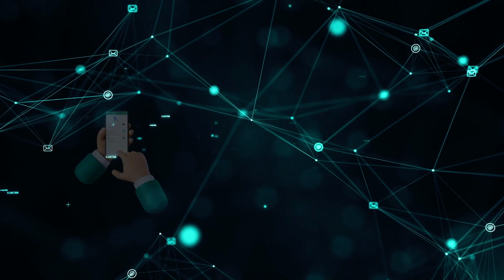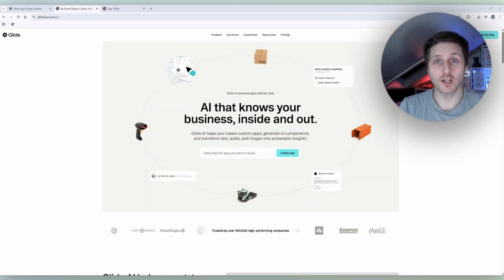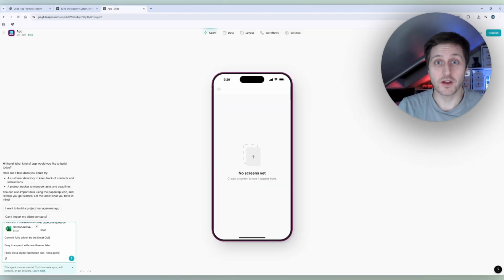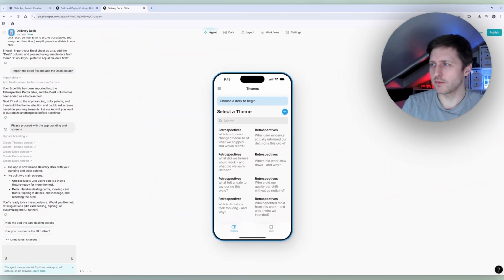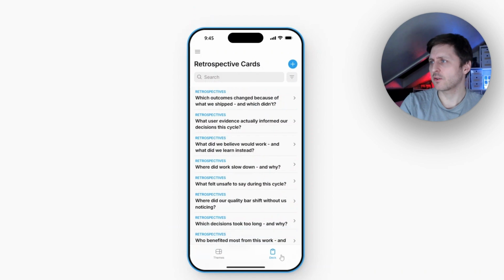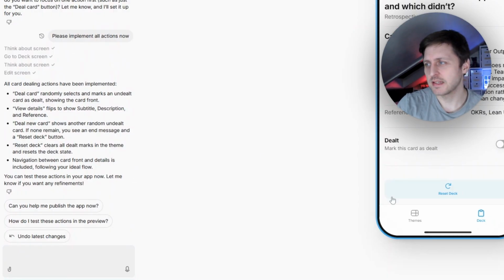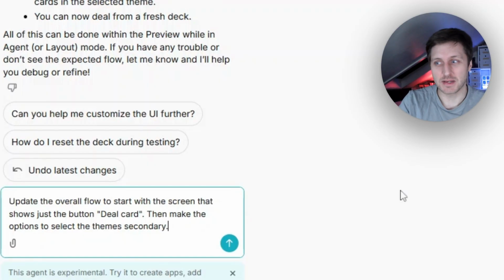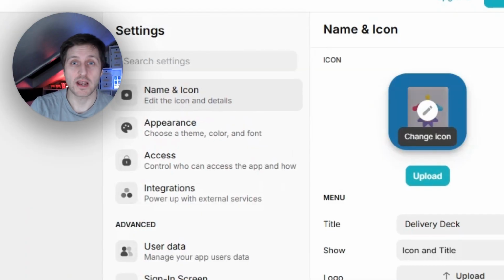Can Glide AI really build apps from spreadsheets? | Build in Public #6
Hey everyone! 👋 Sam here.

In this video, I explore whether Glide AI can be used to turn an Excel spreadsheet into a real, deployable no-code app - and how far it can go beyond simple data display.

I’m currently working on an idea for an interactive guidance app for product delivery teams - product managers, scrum masters, and anyone involved in delivering products. The core concept is a deck of “cards,” each one offering guidance, prompts, or thinking tools that teams can interact with.

To test this idea, I wanted to answer two key questions:
1️⃣ Can Glide take a spreadsheet full of content and effectively use it as a content management system for an app?
2️⃣ Can it support a rich, immersive, interactive experience — not just a functional one?

In the video, I:
1. Share my screen and walk through how I create a detailed Glide AI prompt
2. Upload an Excel spreadsheet containing all of my card content
3. Use Glide to generate and iterate on a working app
4. Explore how easily that app can be deployed and updated
5. What I found was really interesting.

Glide is excellent at taking structured content from Excel and turning it into a clean, functional application very quickly. For data-driven use cases - operations, internal tools, logistics, dashboards, or structured workflows - it’s a genuinely powerful option.

However, for my specific use case, I found the experience leaned a bit too functional. The app worked well, but I need a much higher level of interactivity and experiential depth to really bring the “card-based guidance” idea to life.

And that’s exactly what this video is about: testing assumptions, learning fast, and being honest about where a tool shines - and where it doesn’t.

🎯 What this video is really about:
- Using no-code and AI tools to test product ideas quickly
- Turning spreadsheets into real applications
- Understanding the strengths and limits of Glide AI
- Choosing the right tool for the right type of product experience
- Building and learning in public

This video is part of a wider series where I’m using AI and no-code tools to go from an app idea all the way to something real in the market — experimenting, learning, and adjusting along the way.

👉 If you’re a Product Manager, Founder, Indie Hacker, or Builder curious about how AI and no-code tools actually perform in real workflows (not just demos), this one’s for you.